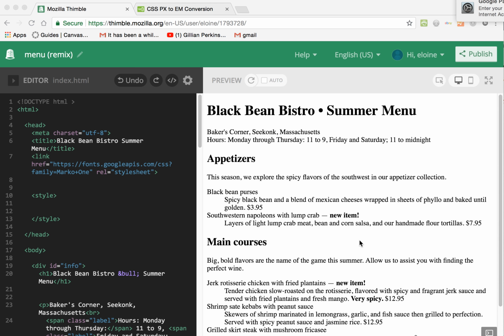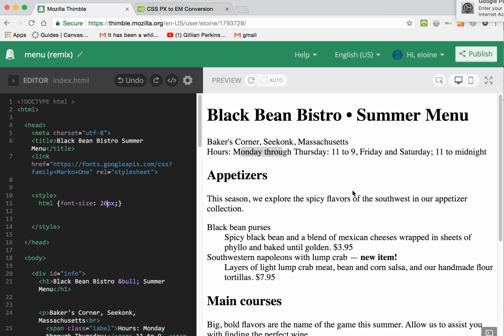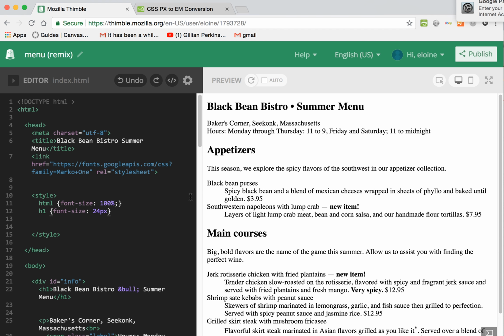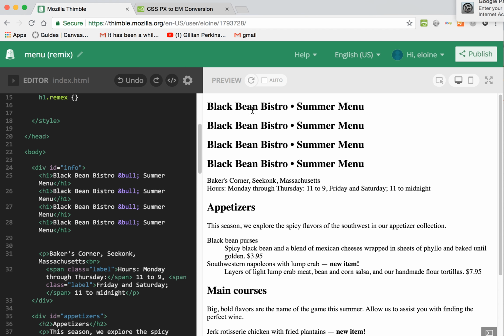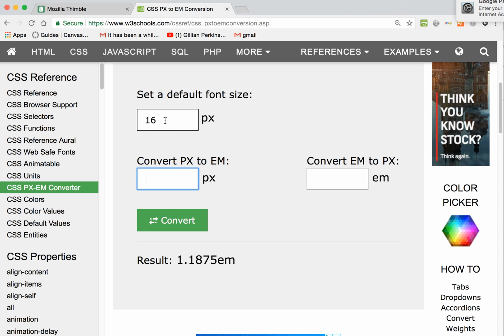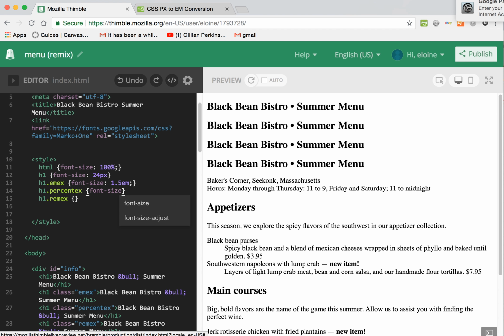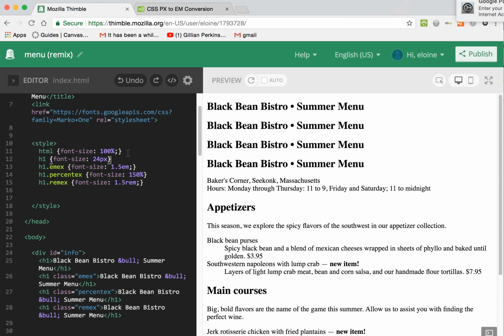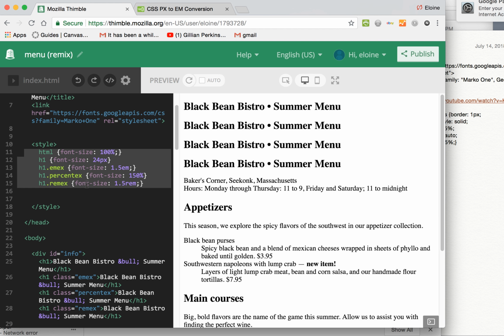Specifying font sizes on your webpage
Note I made a mistake on line 12 I should have included a semicolon after the 24px. It still worked in this case but it's bad practice.